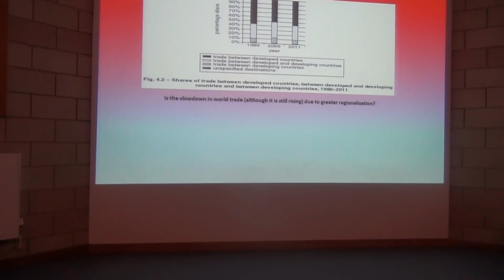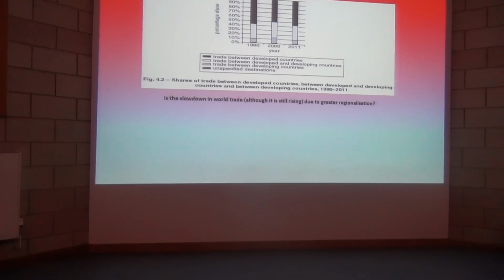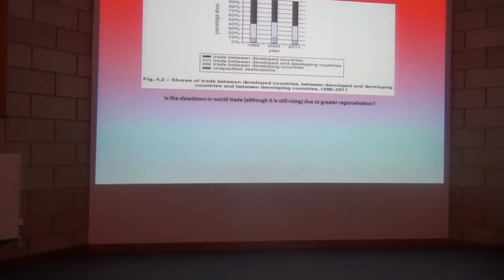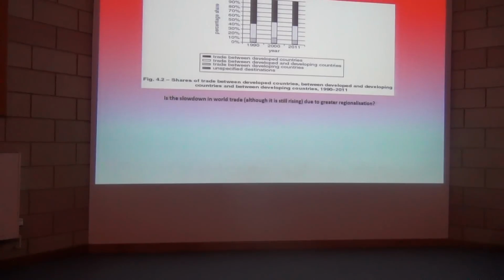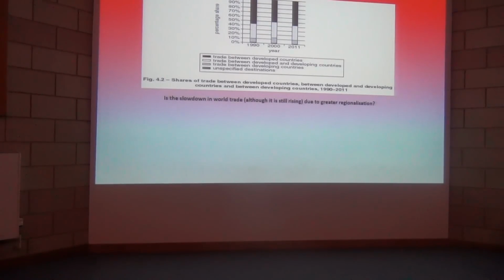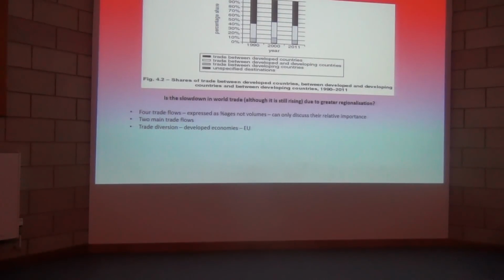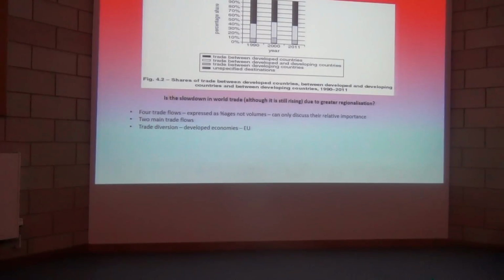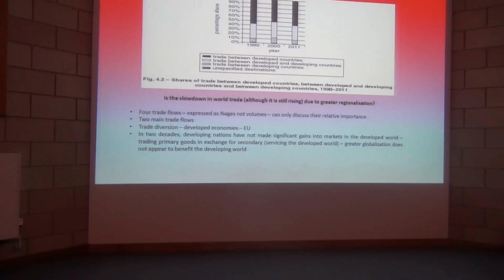Global Economy Extract 4 Figure 4.2